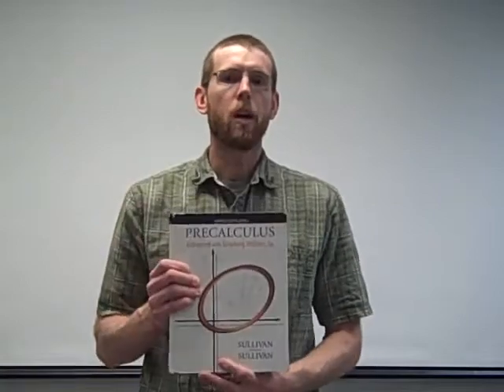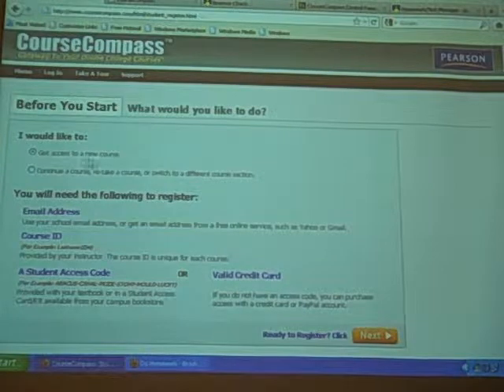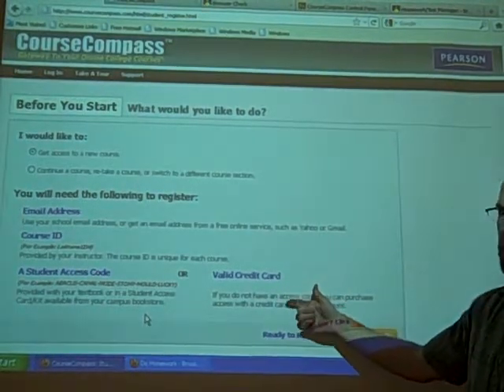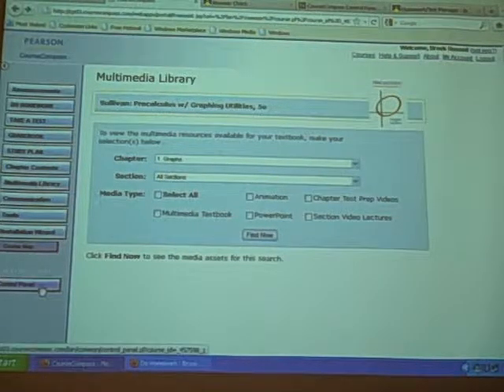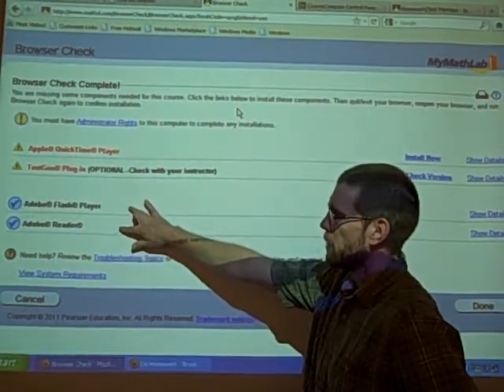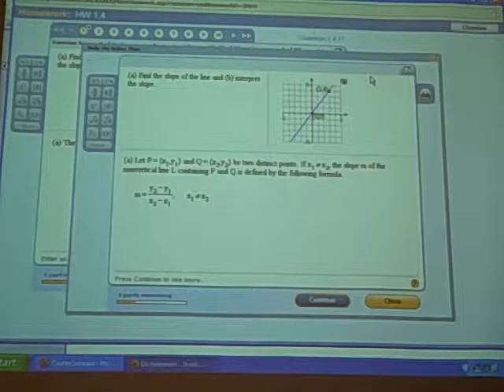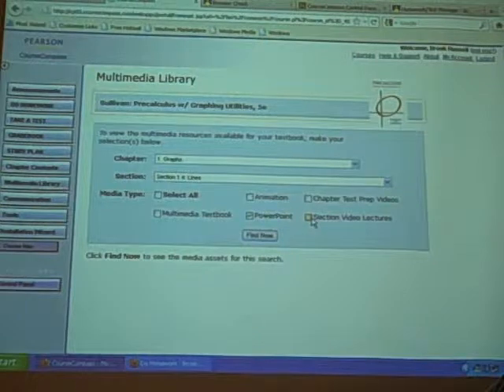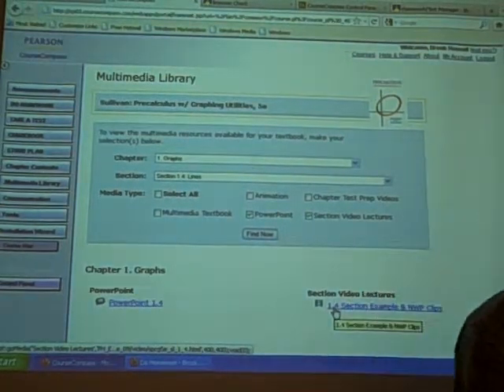MATH 1400 Welcome Video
MATH 1400 N1Welcome Video (Summer 2011)